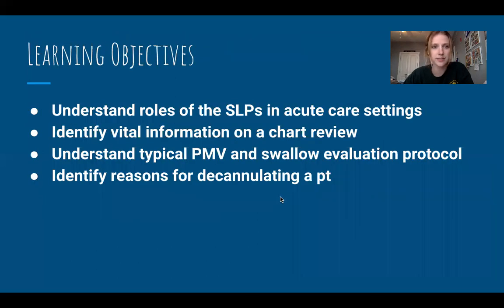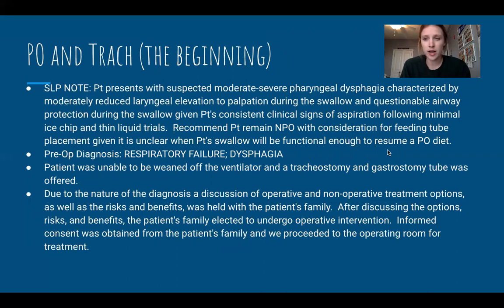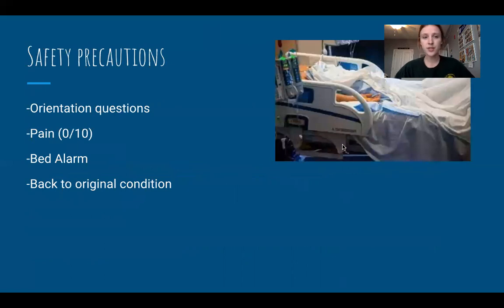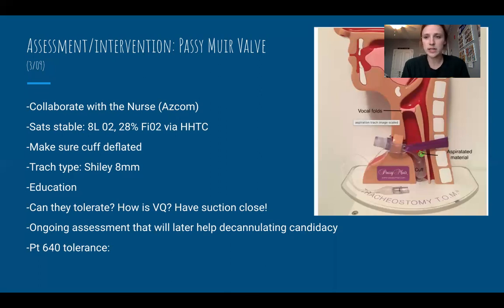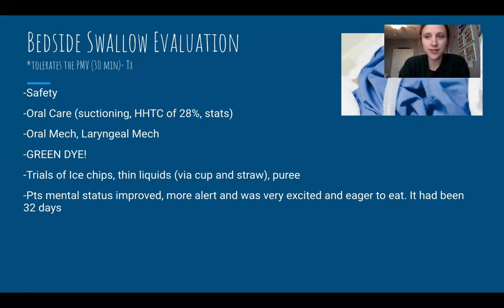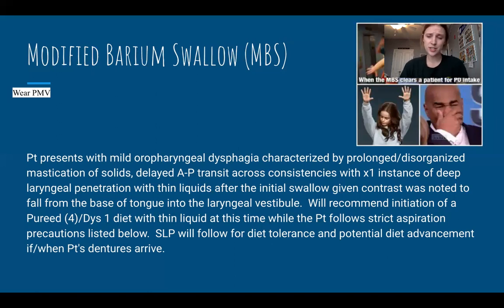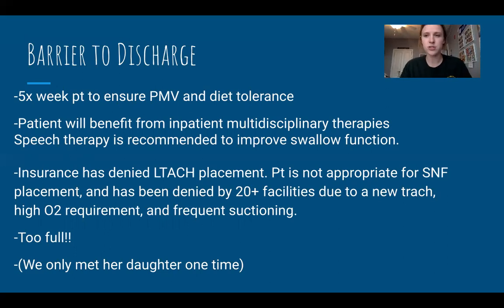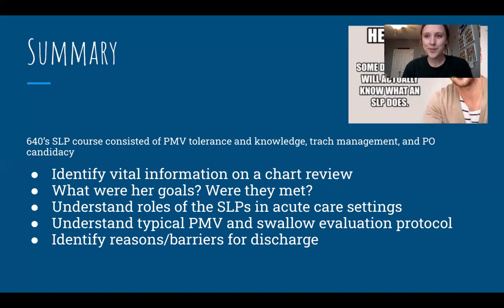Rappa Clinical Case Study, 2022